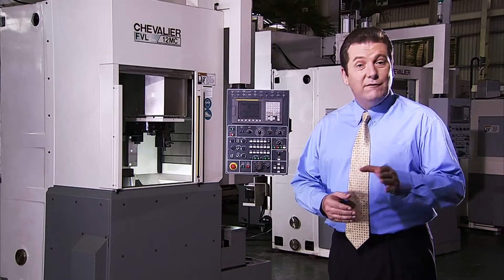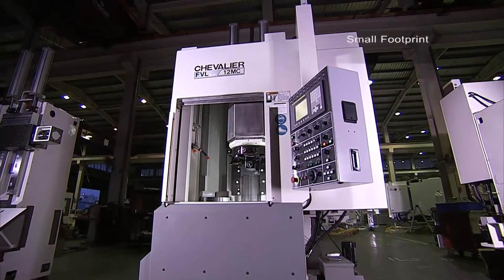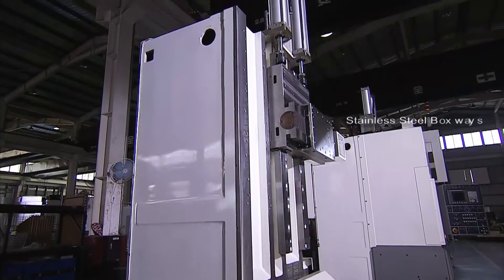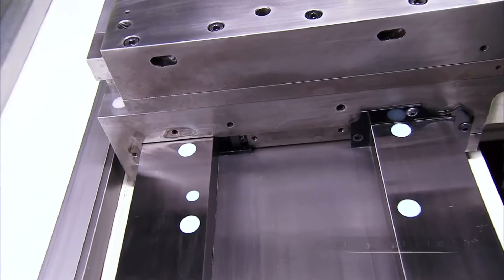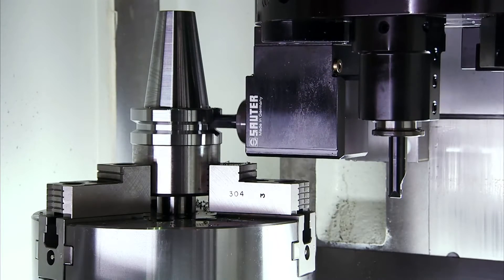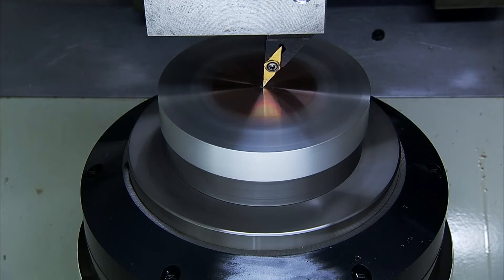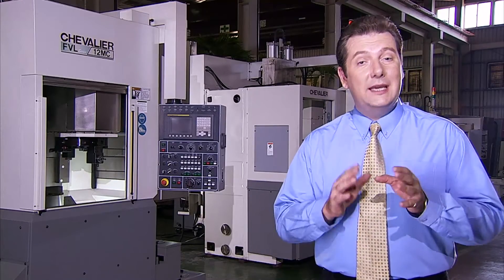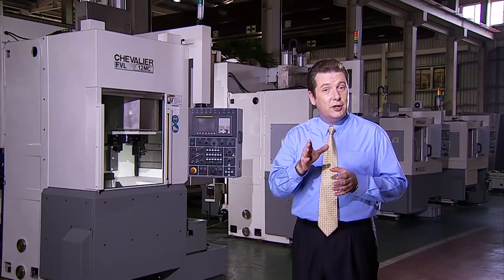CNC Vertical Lathe.Vertical Turning Center,Piston production machine.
CHEVALIER We Shape Your Ideas.
Since 1978, FALCON GROUP has excelled in the manufacturing of grinding, turning, and milling machining centers. From design to engineering to production, we leverage invaluable input from our customers into the world’s most innovative solutions. The CHEVALIER brand is marketed internationally supplying the best quality CNC machine tools and after sales service.
CHEVALIER'S Products: CNC Lathe,CNC Vertical Lathe,Vertical Lathe,Vertical Turning Center,Aluminum wheel product production machine,Piston production machine,CNC Lathe,Vertical Lathe,lathe machine,cnc machine,lathe cnc machine.
From the most up-to-date CNC machine tools, comprehensive automation to intelligent production, we continue to produce a superior quality product and eagerly innovate to meet our customers’ needs.
CHEVALIER is also a worldwide leader in production procedures. Our mission is to maximize the profitability of our customers. And we achieve that by having an automatic, highly elastic and efficient production line. From the foundry to power distribution to machine assembly, CHEVALIER inspects every detail with microscopic precision, conducts strict quality control, performs superior production procedures and provides on-time deliveries.
Innovative, responsive, reliable. As a pioneer in the machine tools industry,CHEVALIER is committed to developing and manufacturing high-end machines that meet the ever-changing needs of a technologically savvy marketplace and our highly valued customers.